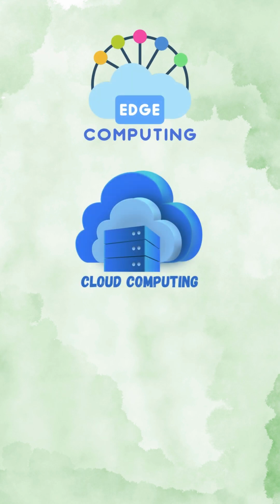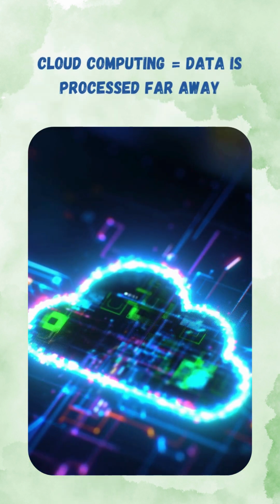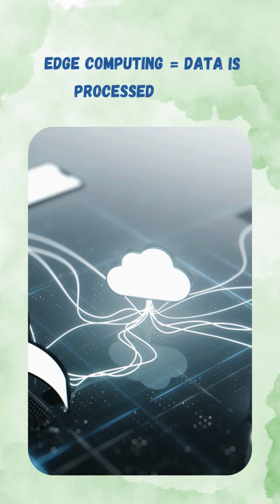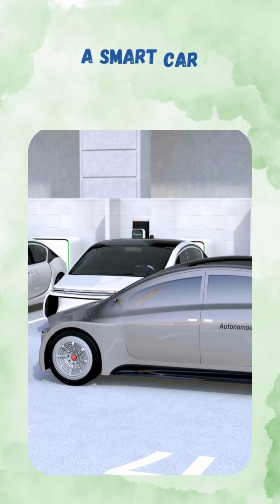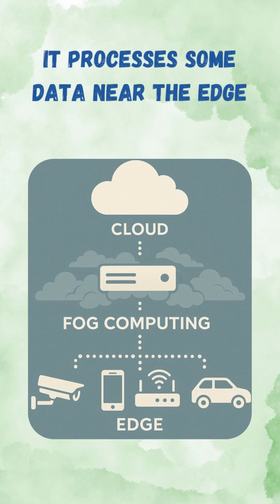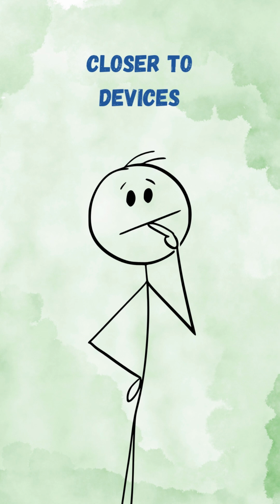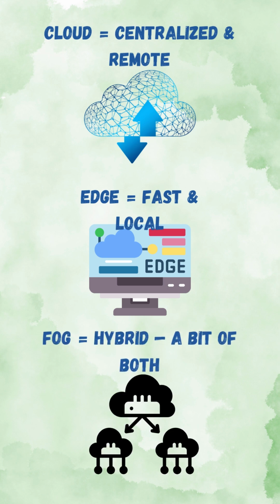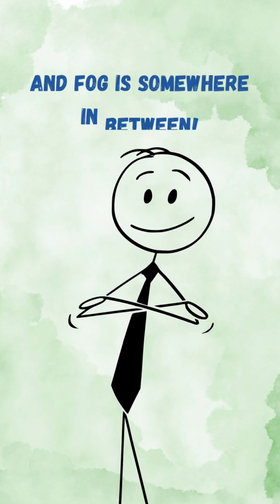Edge, Cloud & Fog Computing Explained in 60 Seconds! ⚡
Confused between Edge, Cloud, and Fog Computing? 🤯

In this 60-second short, we break down the key differences between these three computing models using simple examples.

Learn where your data goes, how fast it's processed, and which technology suits real-time needs like IoT, smart devices, and AI! ⚡

Perfect for tech enthusiasts, students, and beginners in cloud computing.